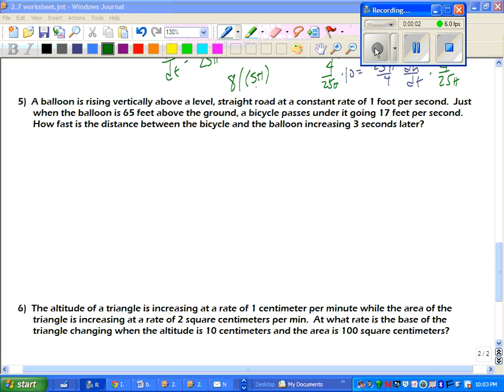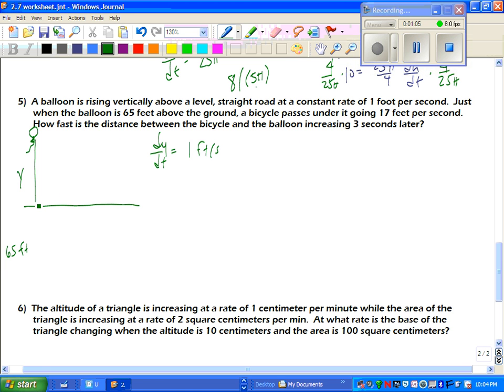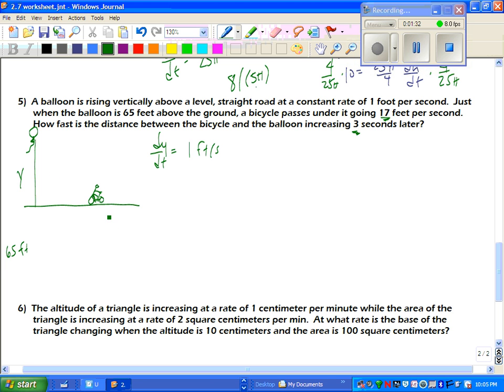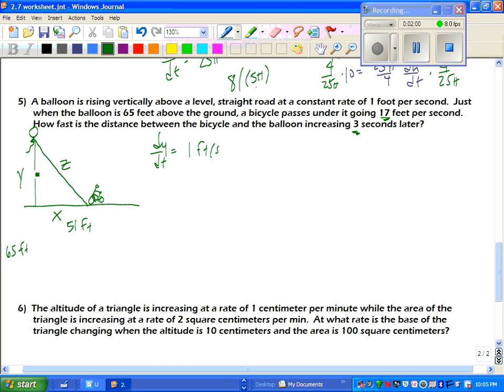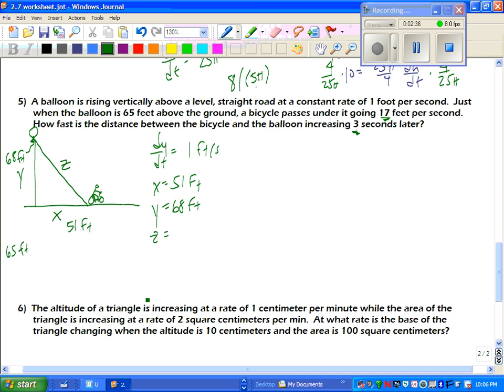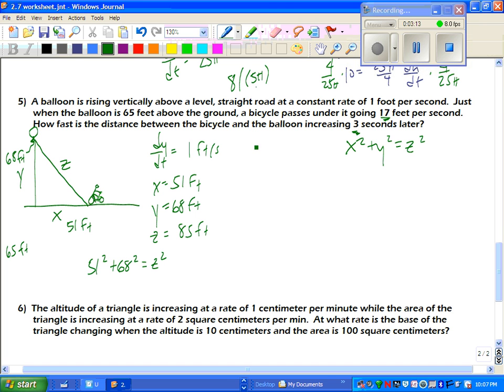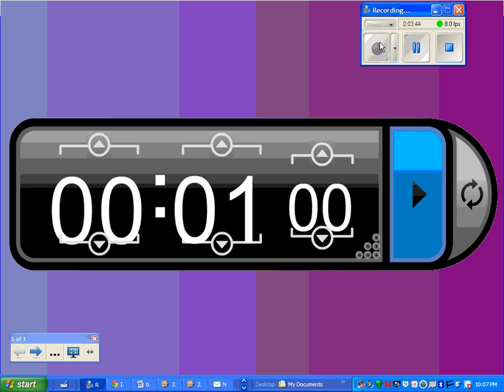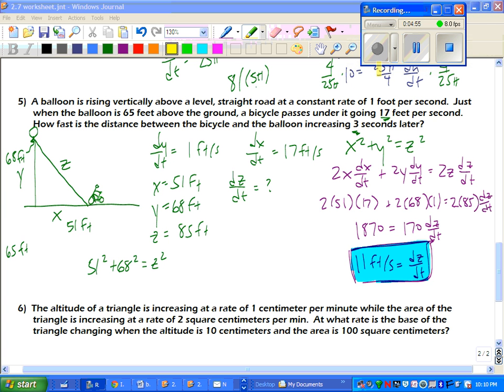calculus 2 7 worksheet problem #5